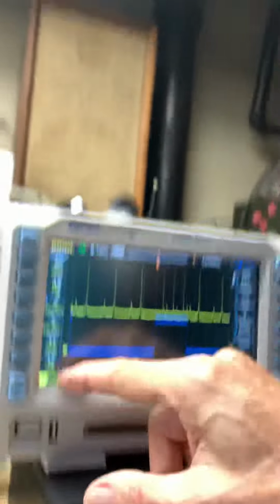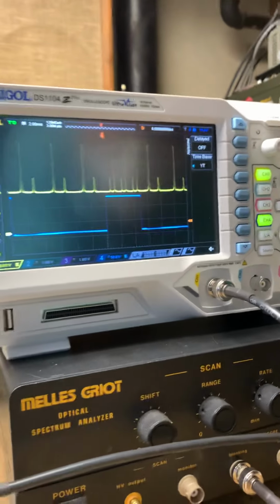SFPI setup third (intro) segment